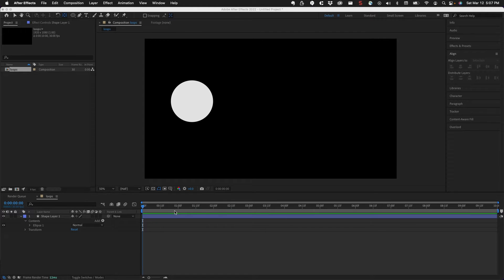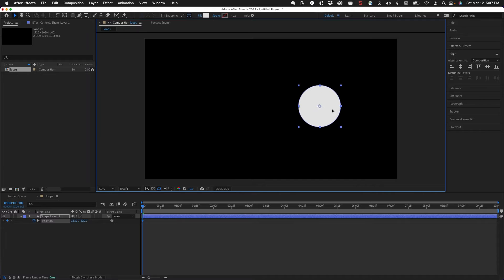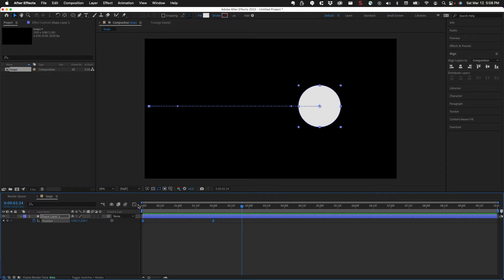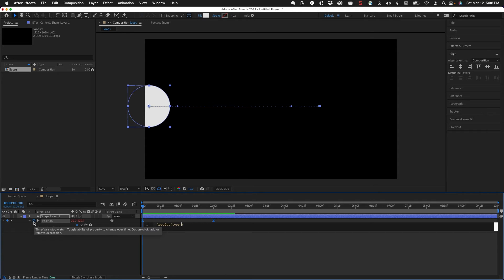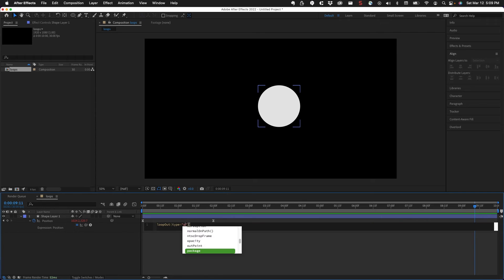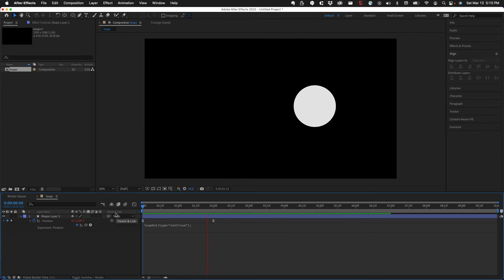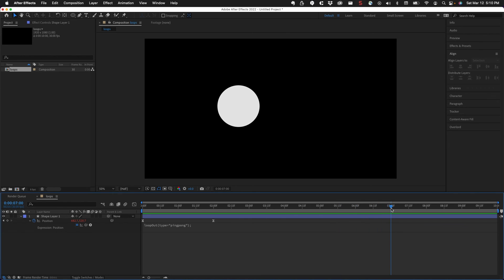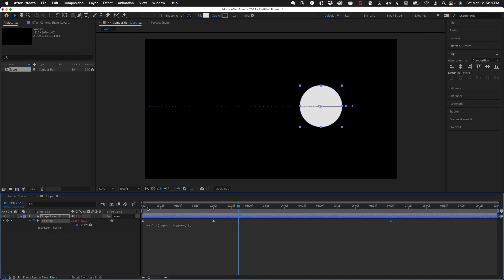After Effects Loopout Expressions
In this video, we'll  explore some useful expressions for keyframed animations